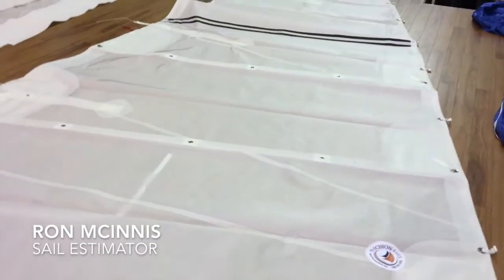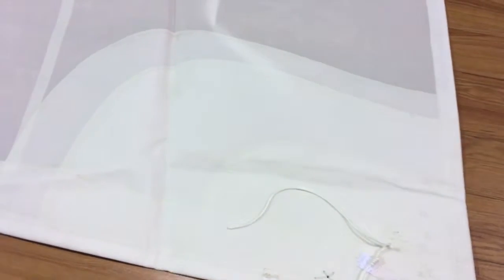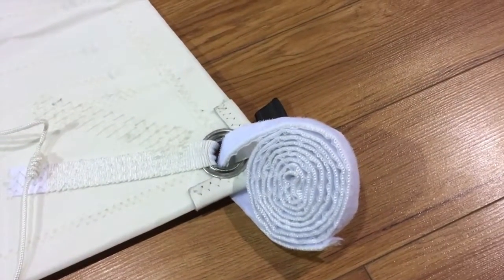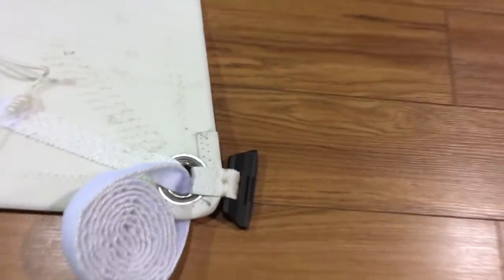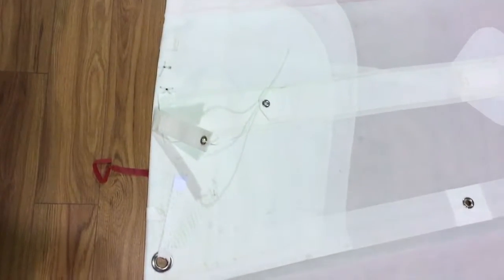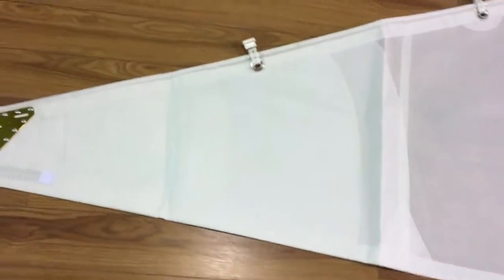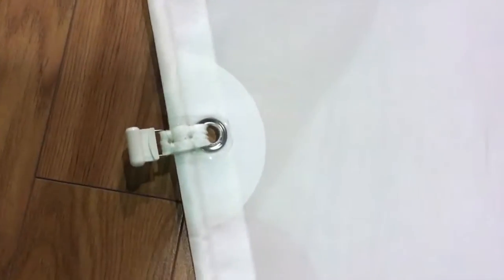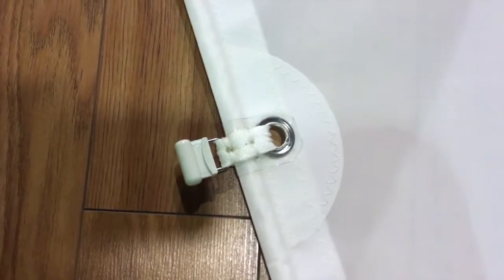Tanzer 26 - Mainsail - Precision Sails 300 Series Dacron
A Tanzer 26 is a great fun boat and it's even more fun when a new replacement sail is designed well.  This Tanzer 26 mainsail design includes 4 partial battens, 2 reef points and a Cunningham.  Darryl Hodgson put some extra attention to his sail to ensure that it was easy to control and had a comfortable sailing position.